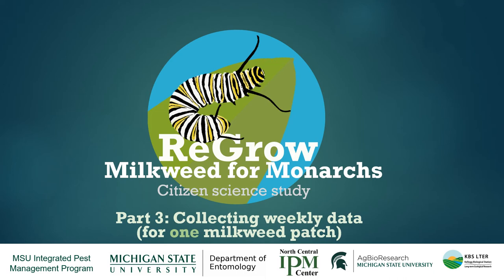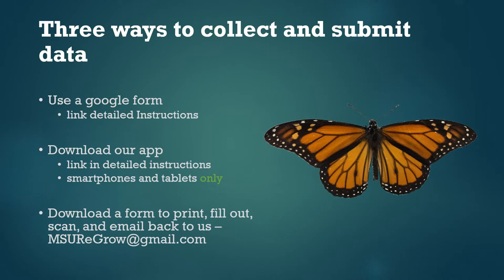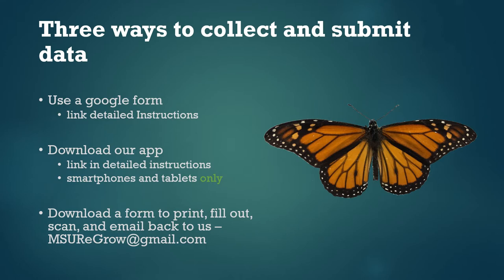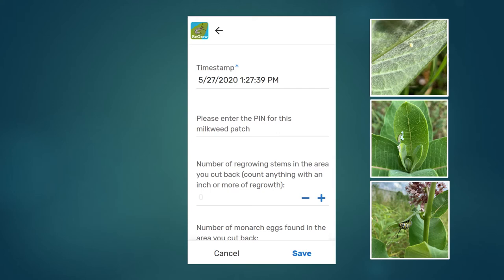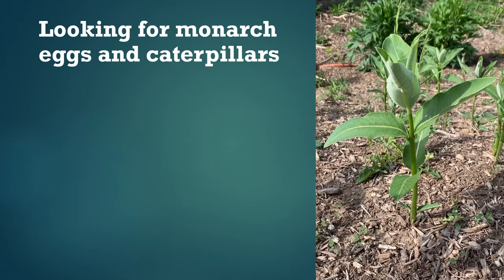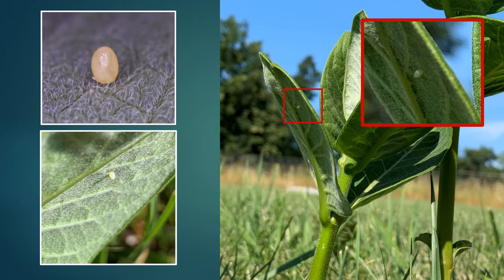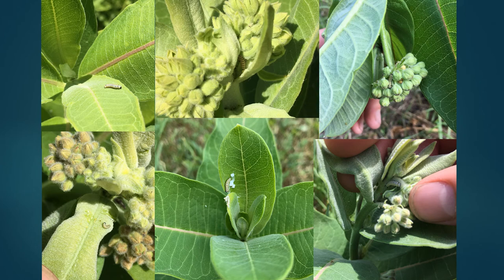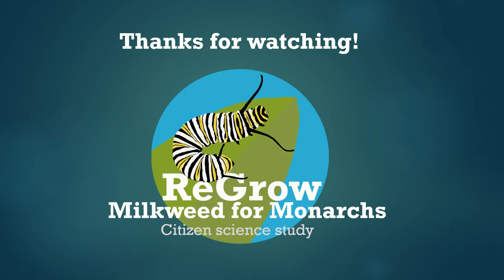Part III: Weekly Data Collection (one milkweed patch)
This tutorial shows how to collect data weekly while milkweed stems are regrowing as part of the ReGrow Milkweed for Monarchs citizen science project. It's geared to folks who are monitoring one milkweed patch.